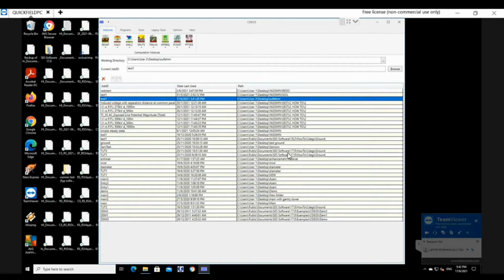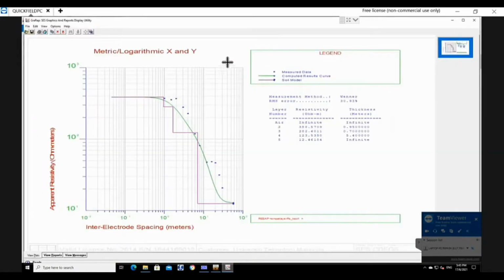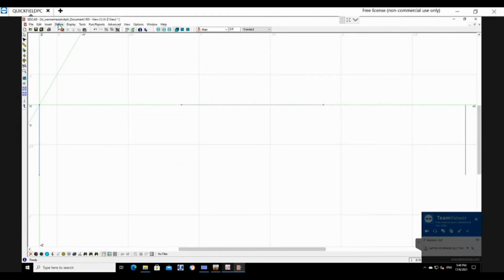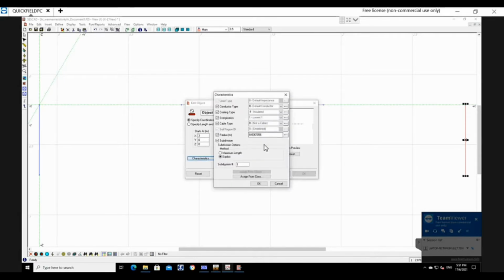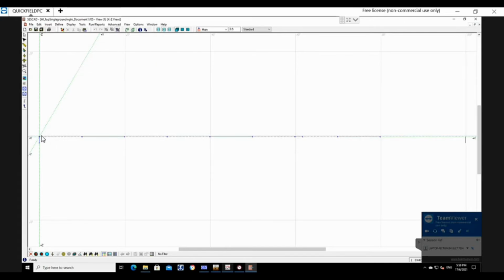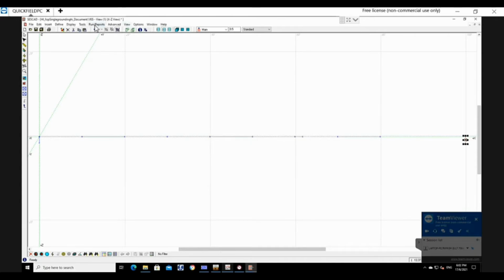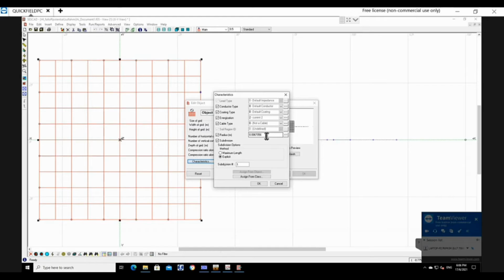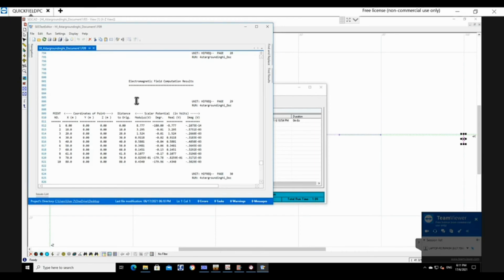finalyearprojects 2021 | Performance of Soil Resisitivity and Ground Resistance Measurements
Soil resistivity and ground resistance is essential parameters to evaluate the grounding system performance. Proper grounding system require a low value of ground resistance and the value of ground resistance also depends on the soil resistivity. The purpose of project is to study the performance of ground resistance and soil resistivity measurement in various conditions such as ground electrode configuration, soil uniformity and measurement uncertainties. Method used for the ground resistance measurement in this project is Fall-off Potential method. Meanwhile, the project focus on Wenner 4-point method for soil resistivity measurement. Both methods performed in Current Distribution, Electromagnetic Field, Grounding and Soil Structure Analysis (CDEGS) software as a research tool. In this project, comparison between real measurement at Site A and simulation had been done for soil resistivity measurement under different number of soil layers. Different length of current electrode also implemented in Wenner 4-point method to study the effects on resistivity measurement. Meanwhile, comparison had been done between theoretical value and simulation value for ground resistance measurement in single layer soil model. The computation results from the simulation were analyzed in graphical method. Analysis from the computation concludes the factors that can affect to the performance of ground resistance and soil resistivity measurement.
Contact sv: Zulkurnain Abdul-Malek
Institute of High Voltage and High Current